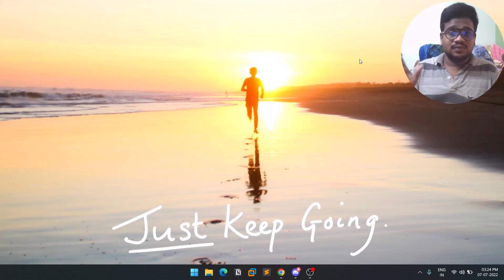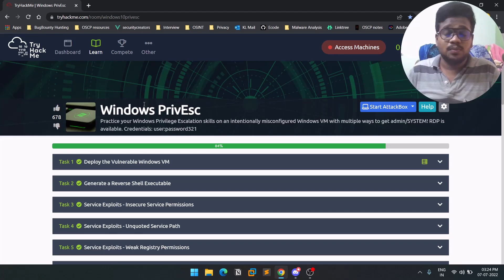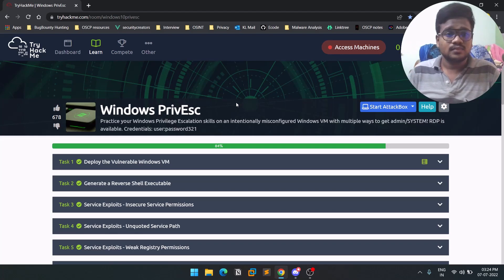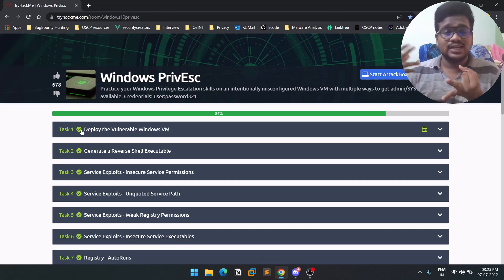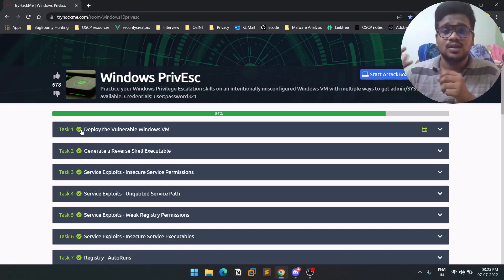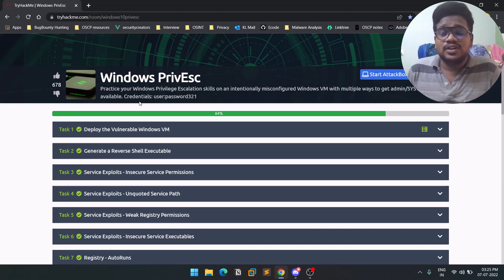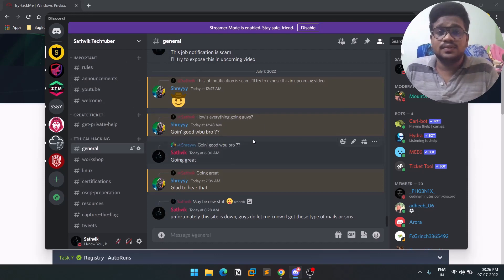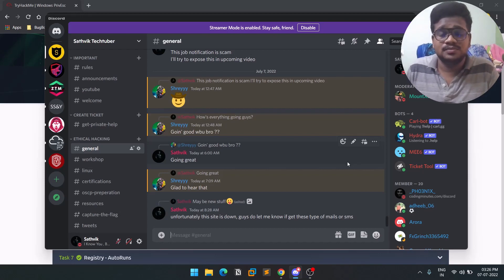Windows Privilege Escalation : Announcement || Episode #001